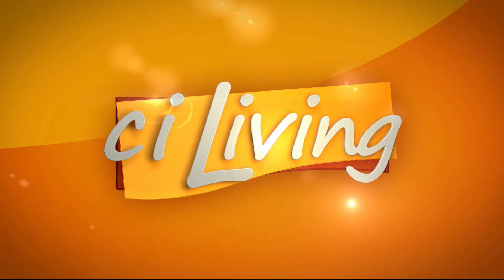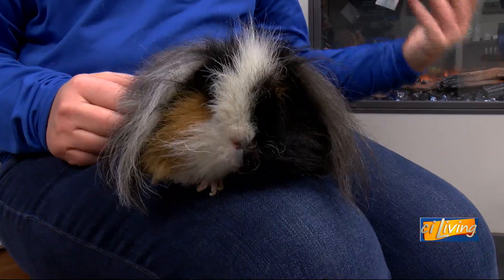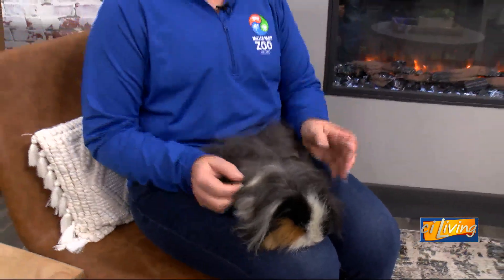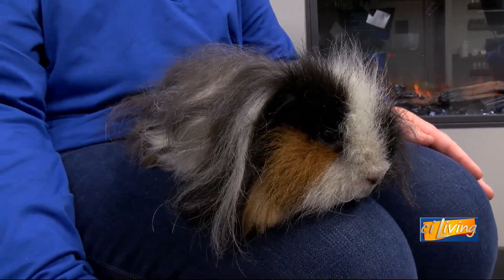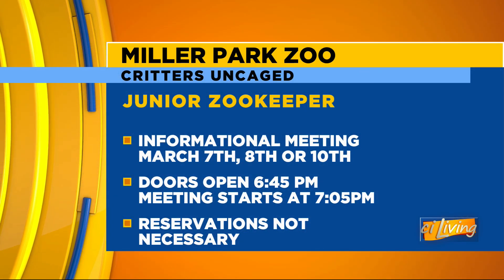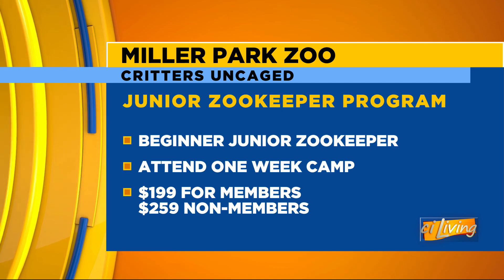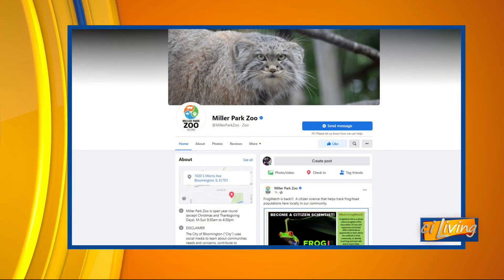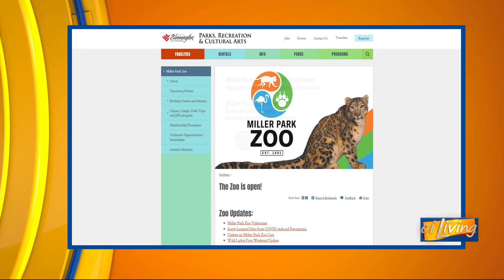CI Living Critters Uncaged with Miller Park Zoo